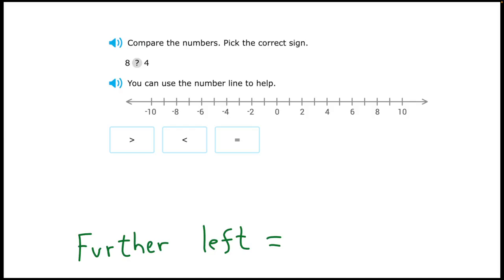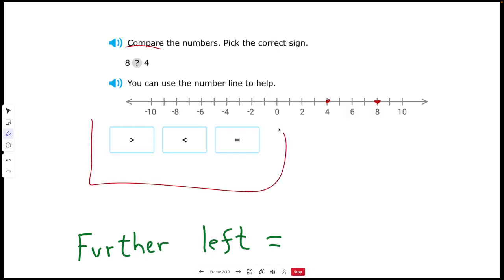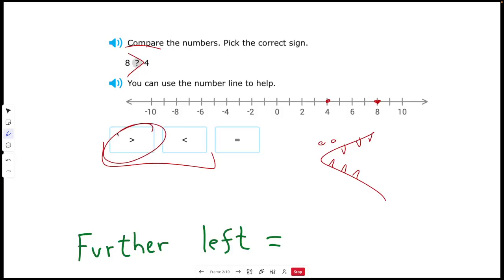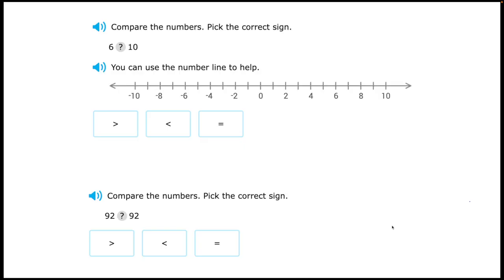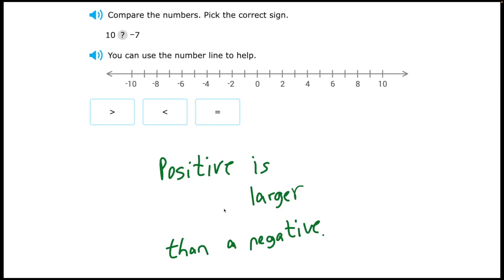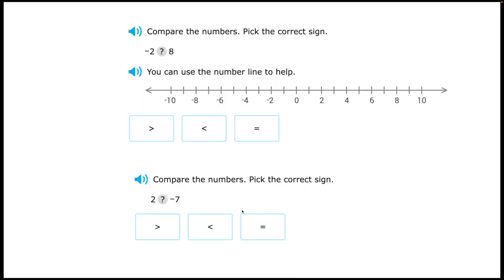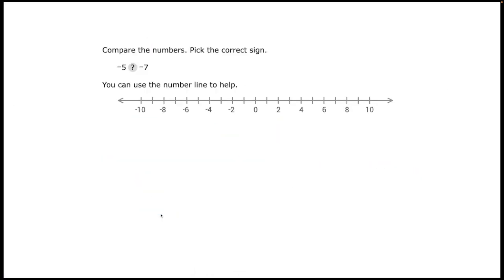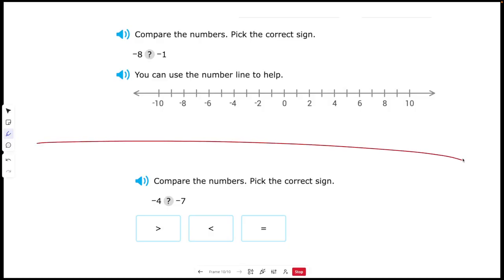Compare Integers IXL / Introduction to Inequalities (full lesson)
Previous Lessons:
none

IXL shortcut: 4G6

Description: Comparing positive and negative numbers (a.k.a. integers) using inequalities. (inequalities and integers)